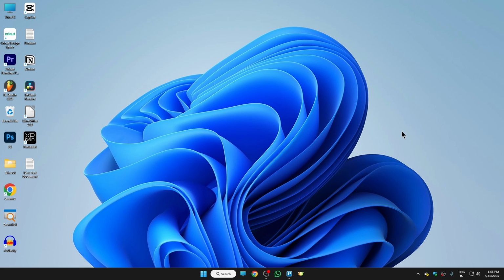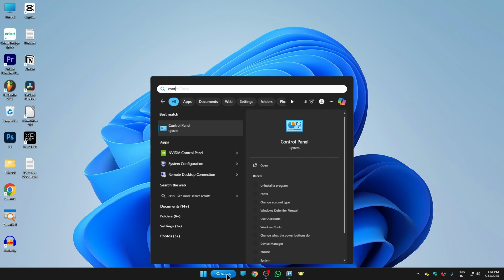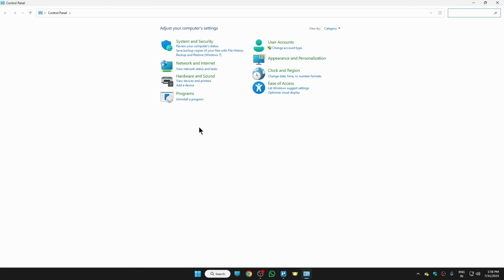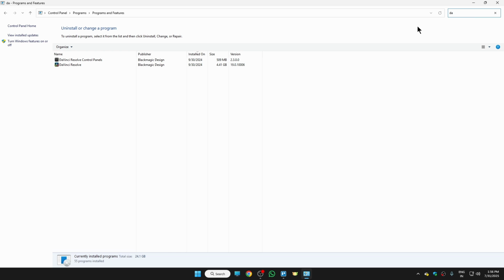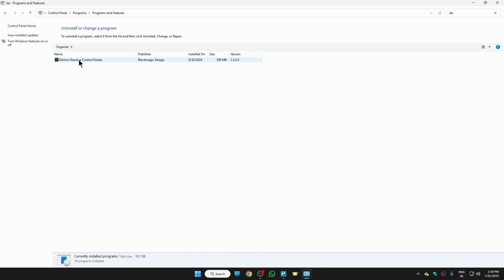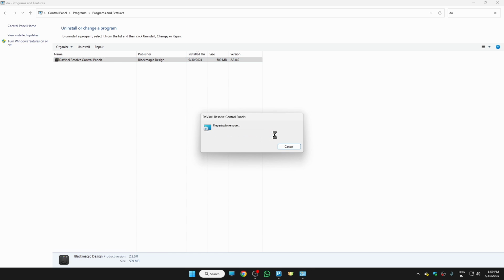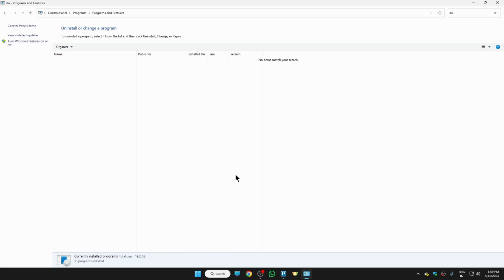How to Uninstall DaVinci Resolve Completely (Step By Step)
In this video, I show you how to uninstall davinci resolve completely. Did this video help? Thanks!